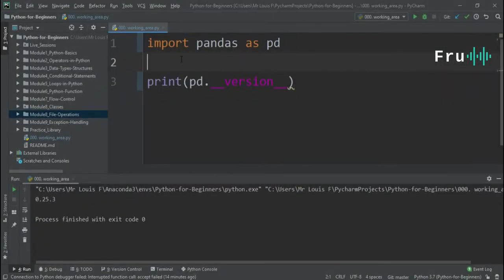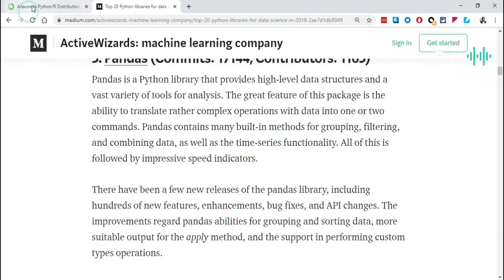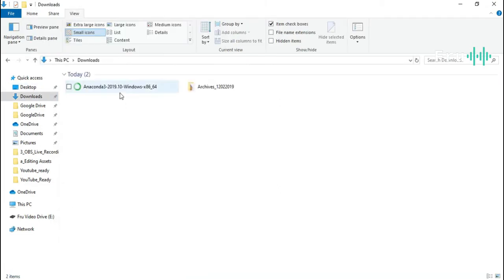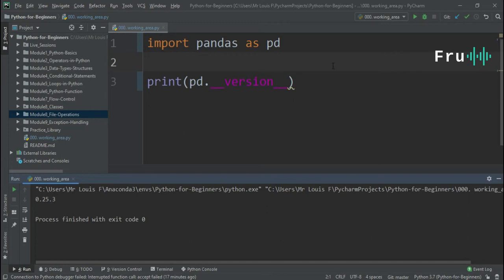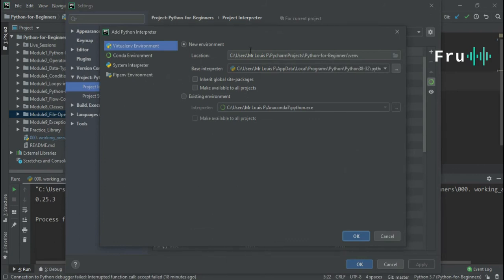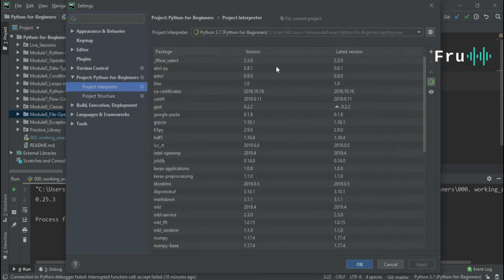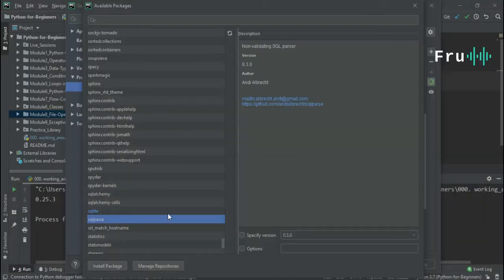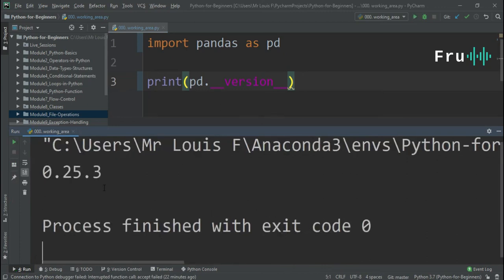Anaconda & PyCharm Installation for Python: Complete Step-by-Step Data Science Tutorial